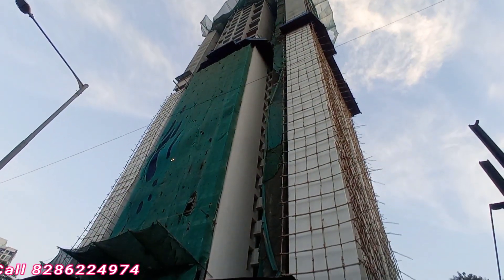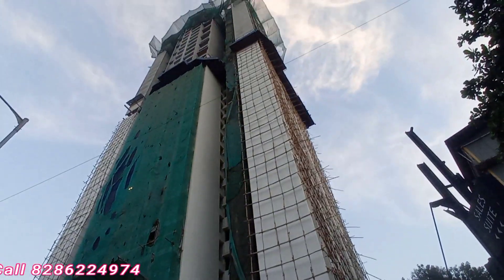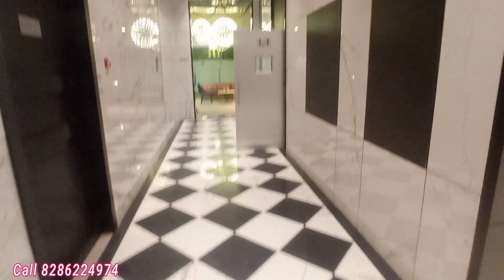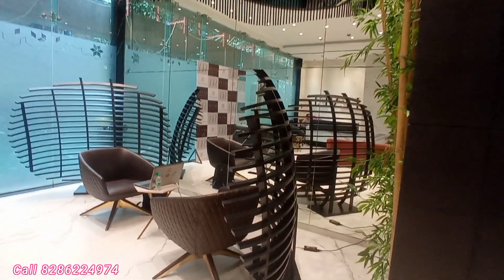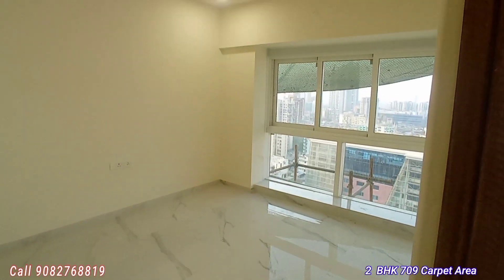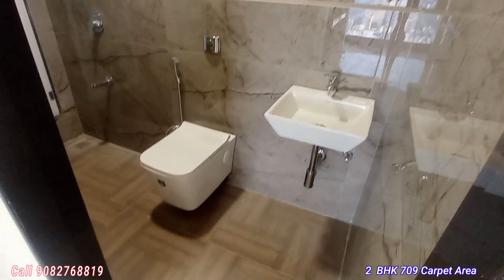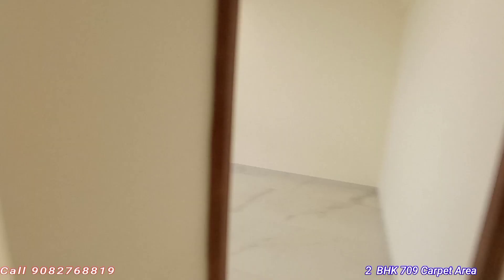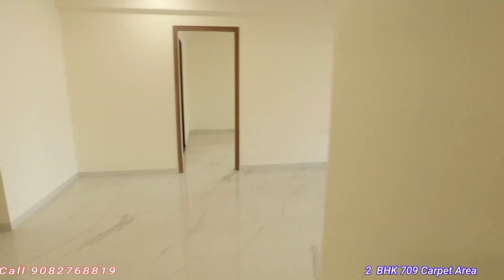Andheri West in 2 BHK With Balcony near Lokhandwala Extension With All World Class Amenities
We have

1 BHK With Balcony
2 BHK With Balcony
3 BHK With Balcony

USP

ALL World Class Amenities We have

Nearing Possession

Connectivity Super Lokhandwala Extension, Andheri West